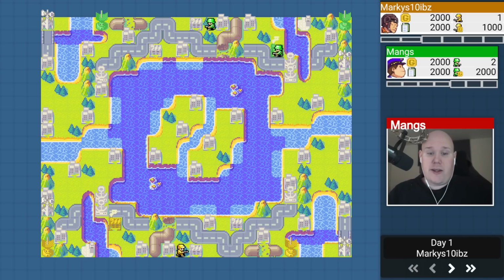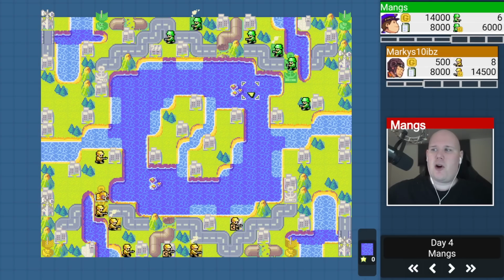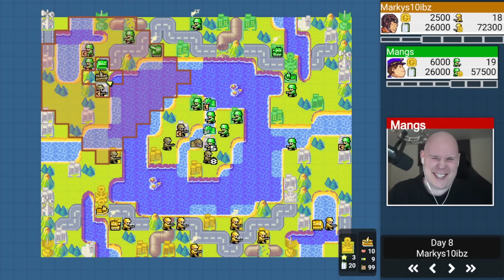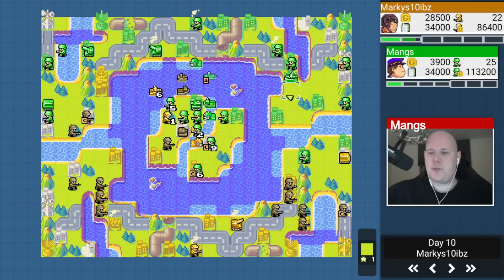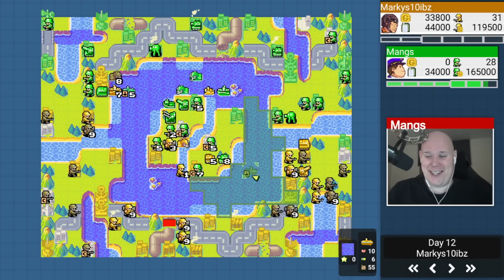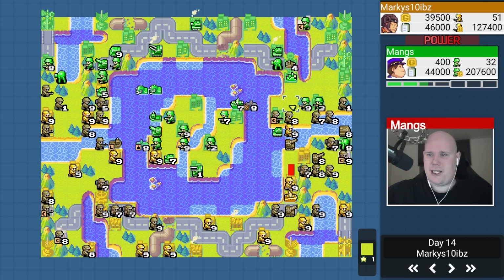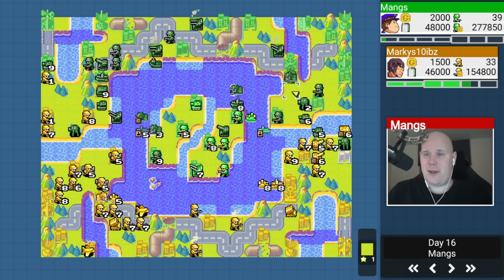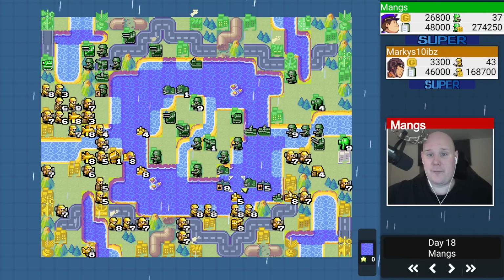Sensei VS Drake NAVAL BATTLE!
🕑 Timestamps:
00:00 Intro
04:20 Game

The Most Frustrating Lightning Strike Ever